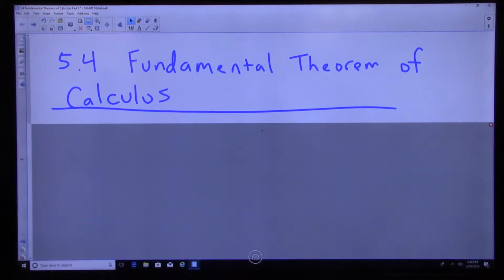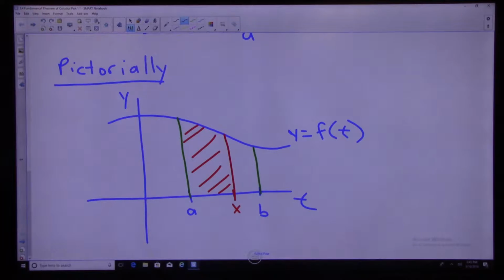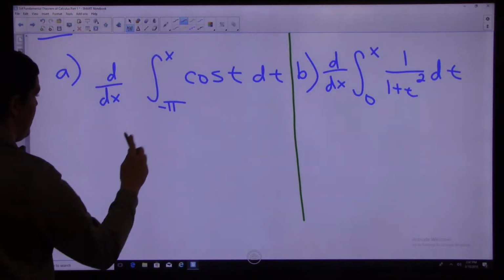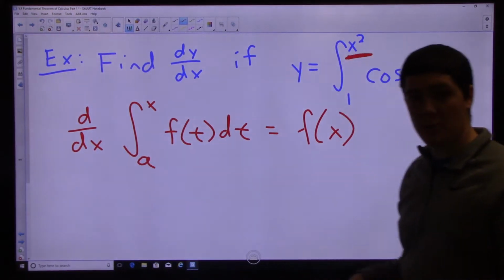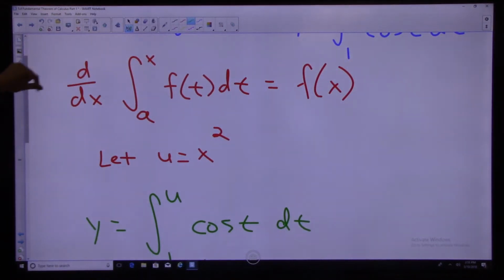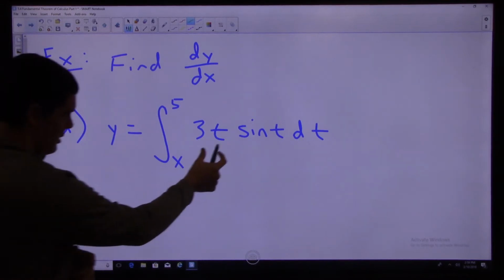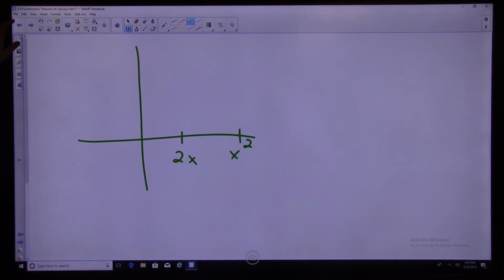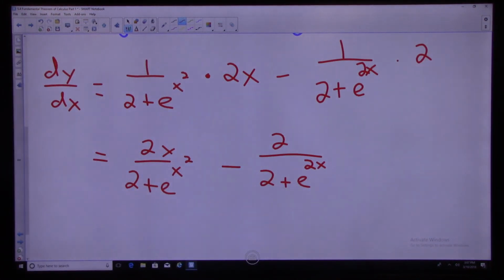5.4 Fundamental Theorem of Calculus Part 1 Video 1